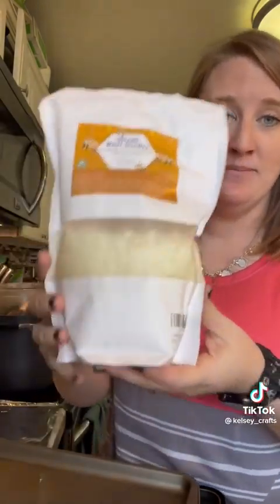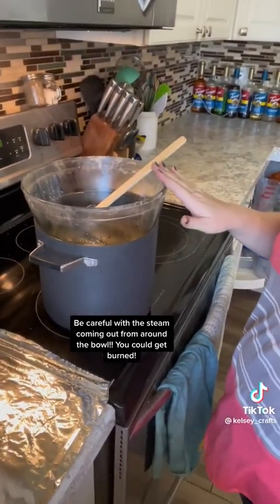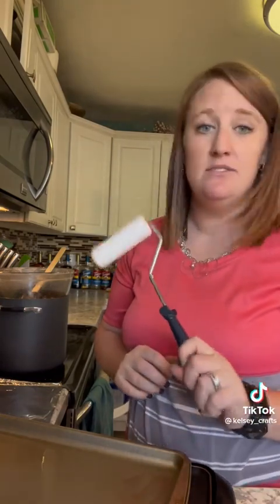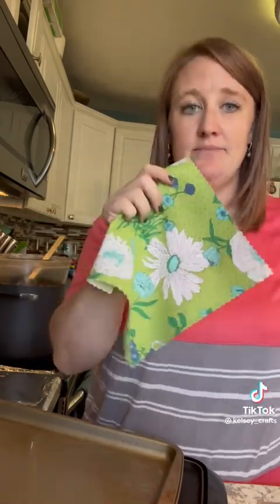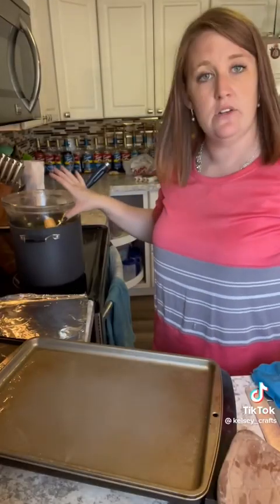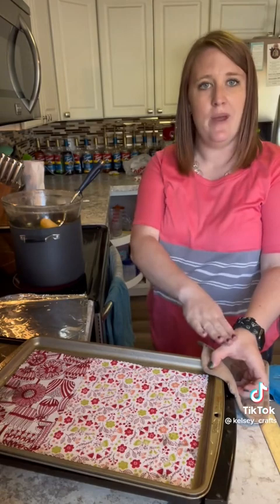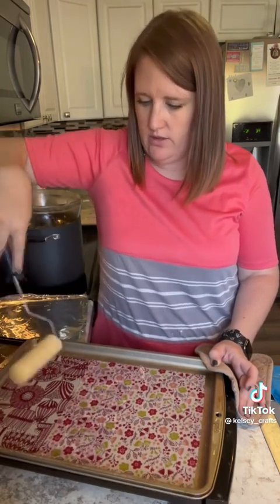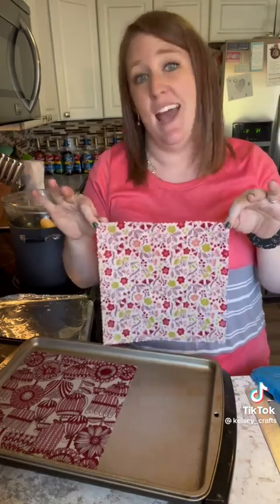diy beeswax foodsaver 🐝🐝